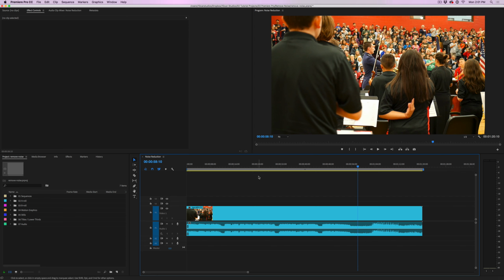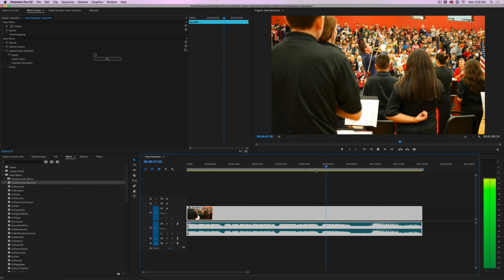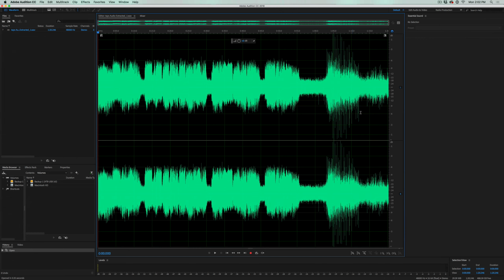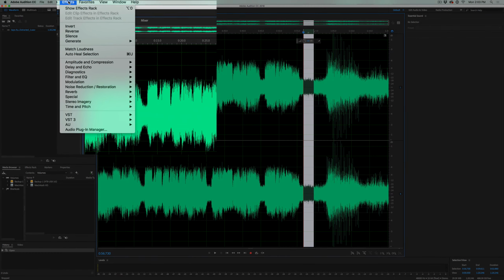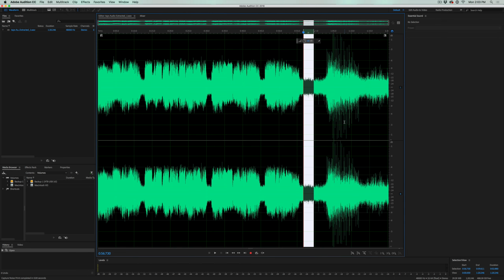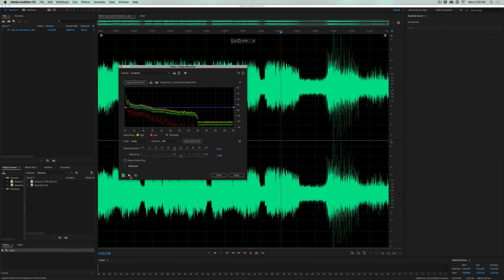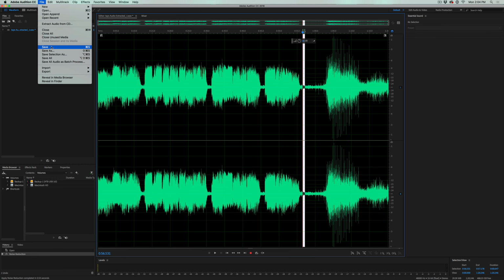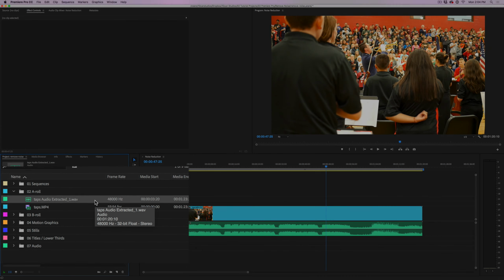Noise Reduction in Premiere Pro & Audition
Learn how to remove unwanted noise in Adobe Premiere Pro and Adobe Audition.